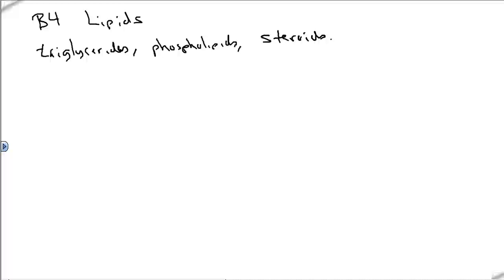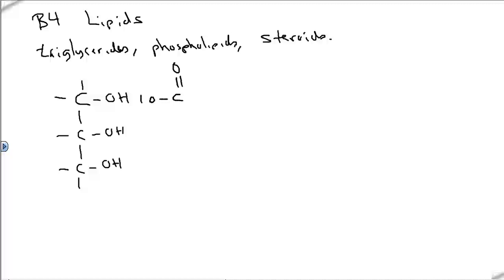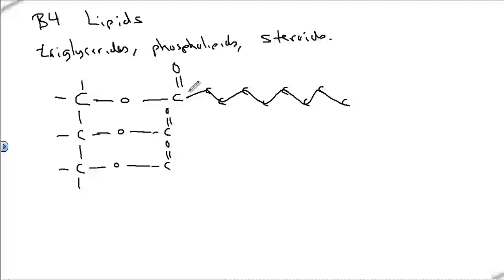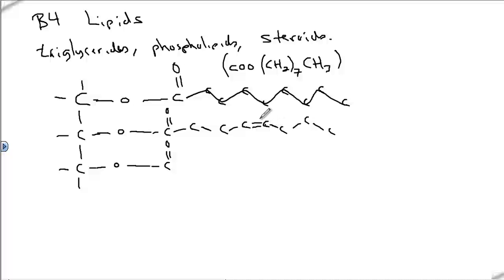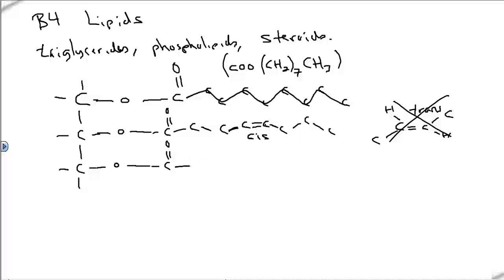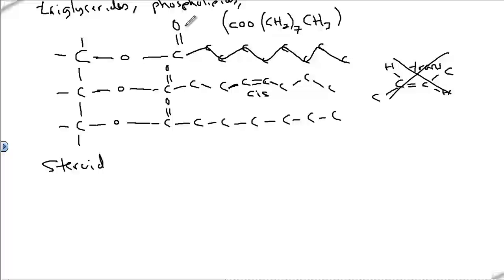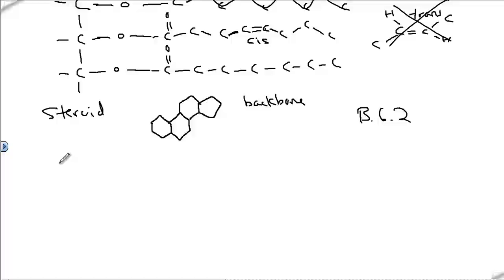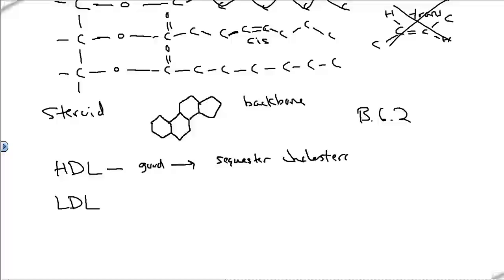THSADVCHEM OPTION B 5 OF UNKNOWN.mp4